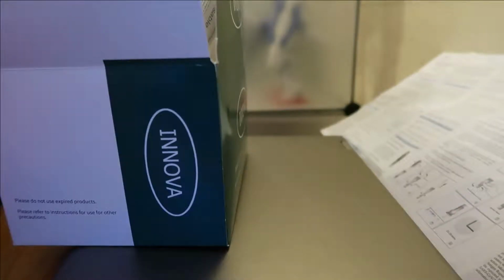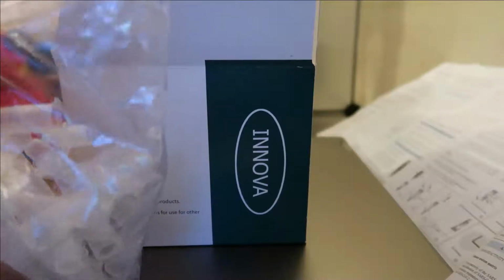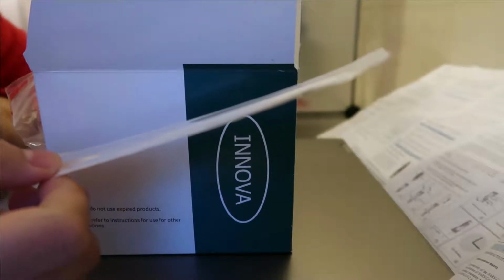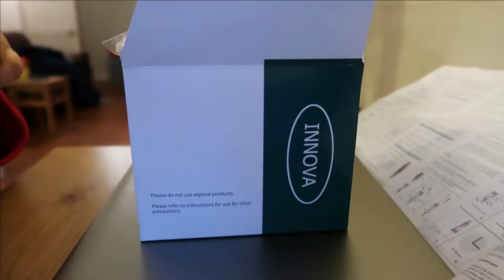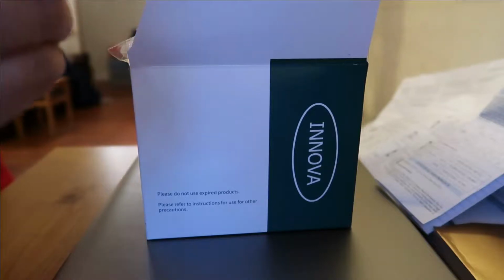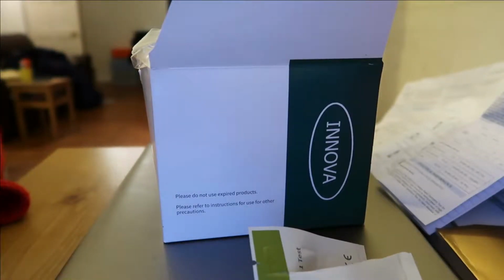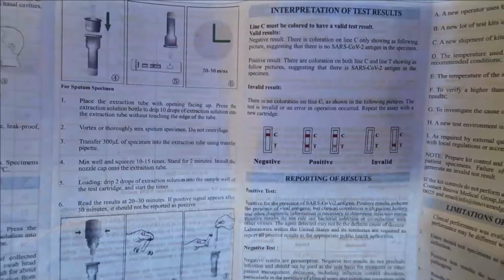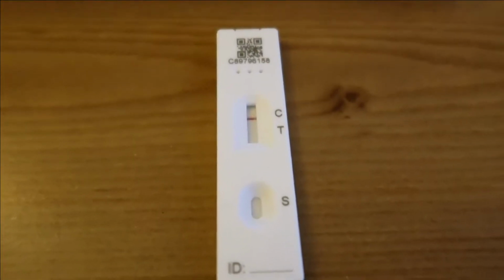How to Use the HOME TEST KIT ( SARS-Cov-2 ANTIGEN RAPID QUALITATIVE TEST)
UK Filipino Nurse Every employee in our Trust was provided with kit.